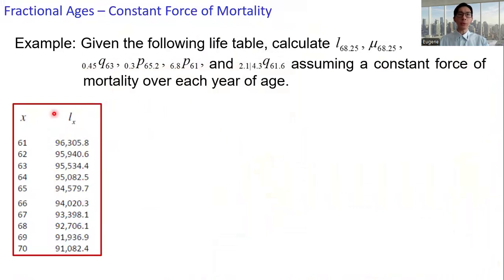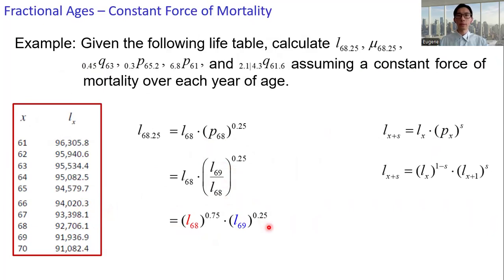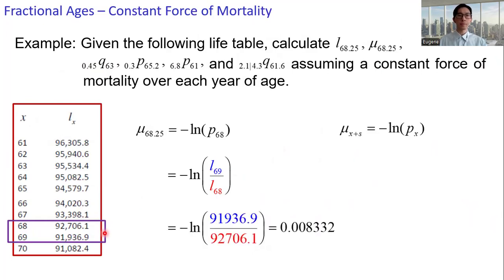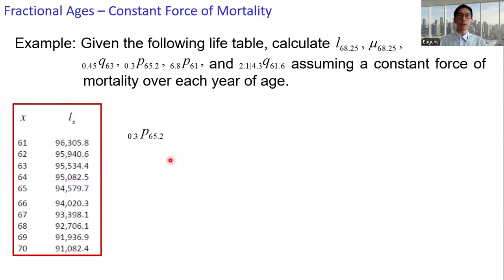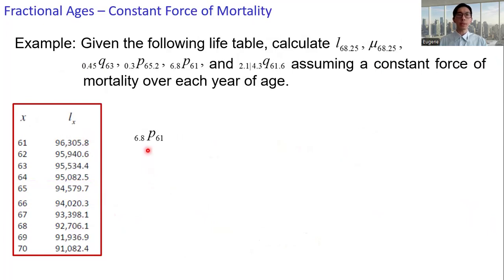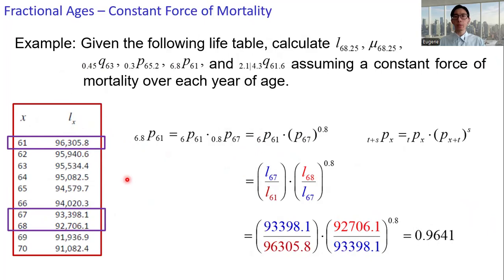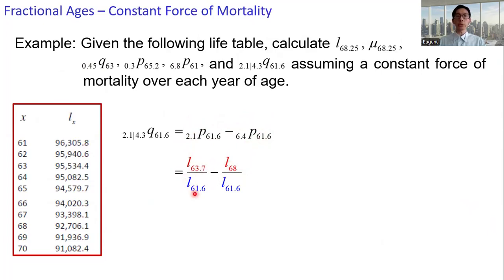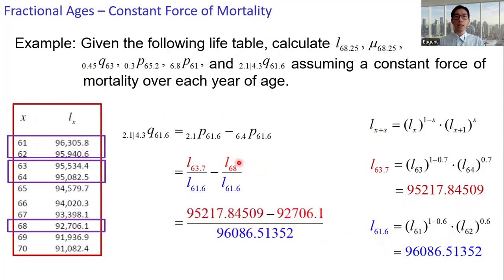Mortality Models - L24 Fractional Ages: Constant Force of Mortality (Example with Life Table)